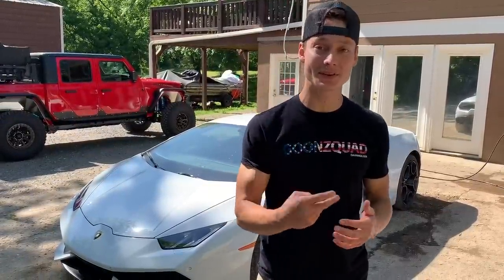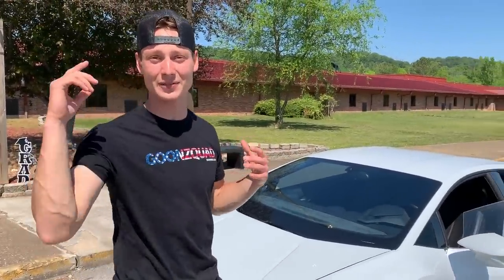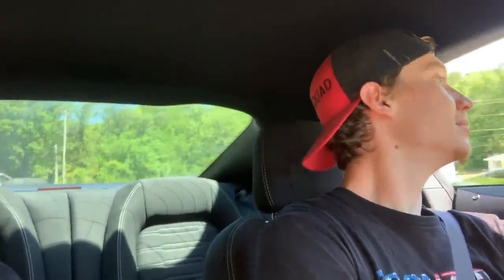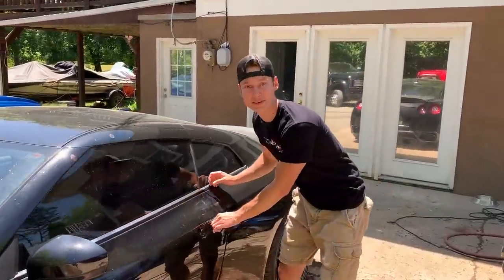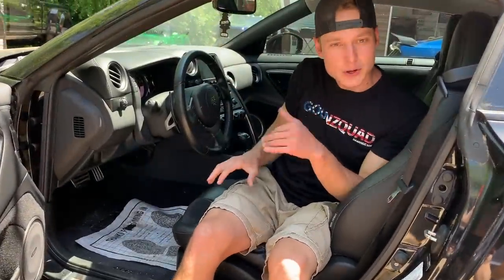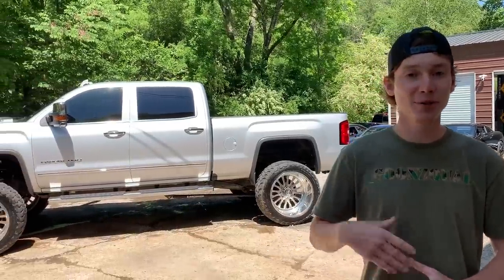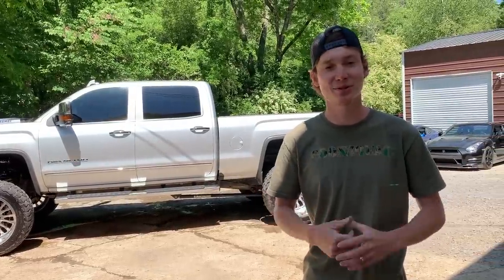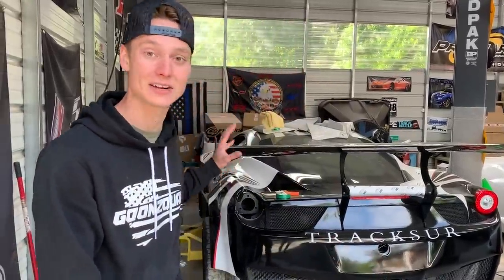2 Million Subscriber Special!!!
We are so thankful for all the love and support we get from each and every one of our subscribers!!! This journey has been absolutely life changing. We are so blessed to be in this position and we couldn't have done it without you. We put together this video to give you guys an update on all of the builds and also give you an idea of what the future holds!

 Rossville,GA 30741